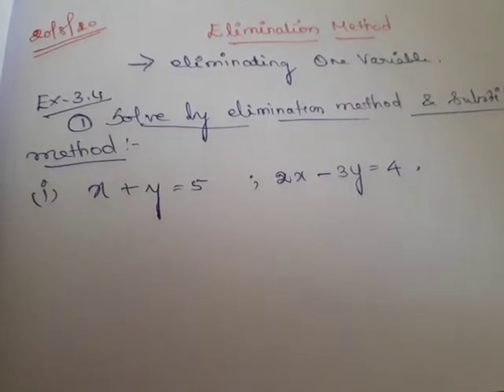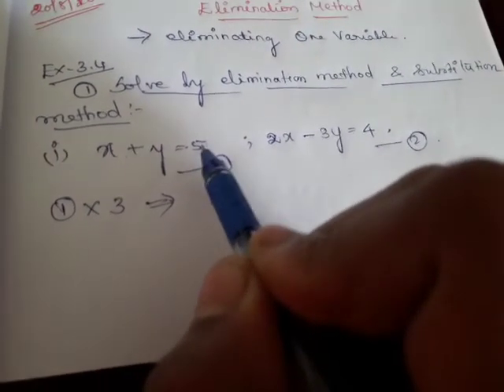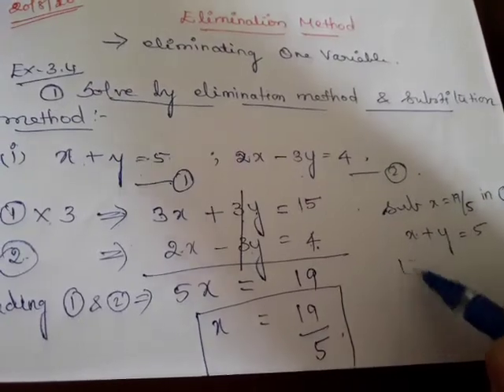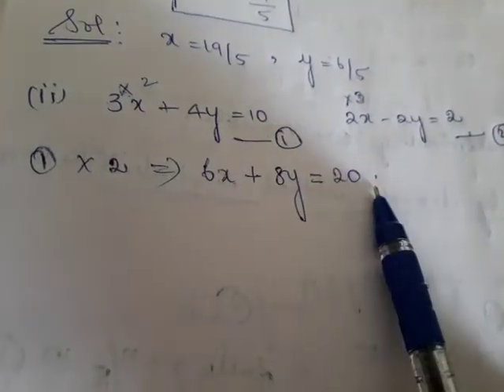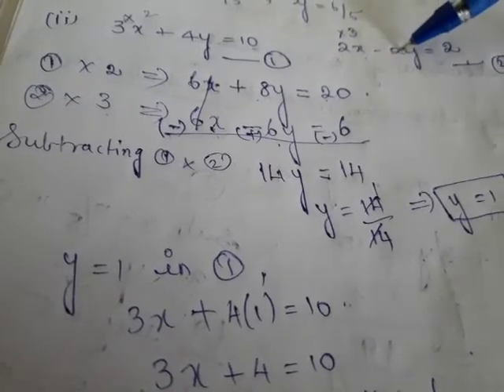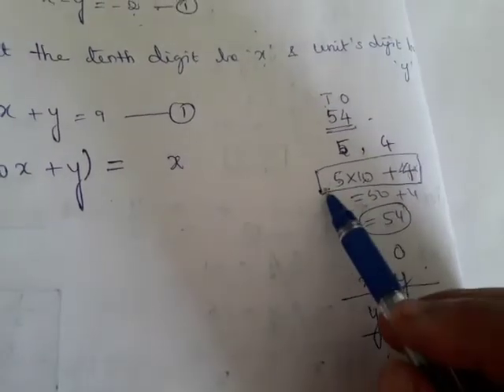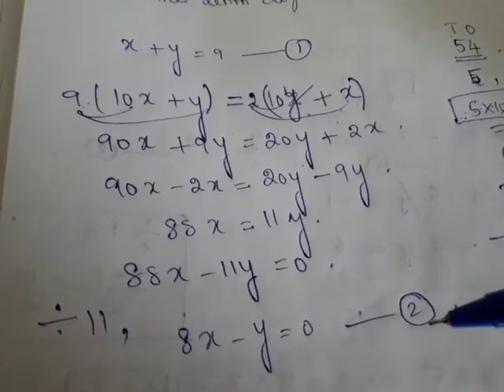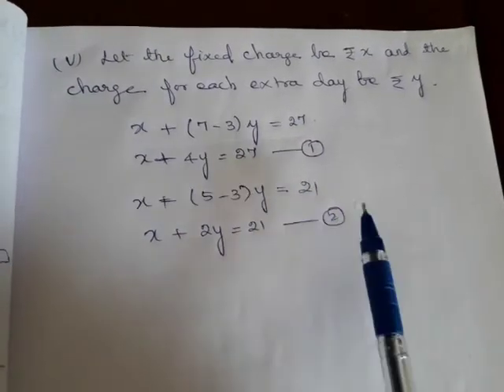X CBSE_Elimination method_Ch 3:20 August 2020